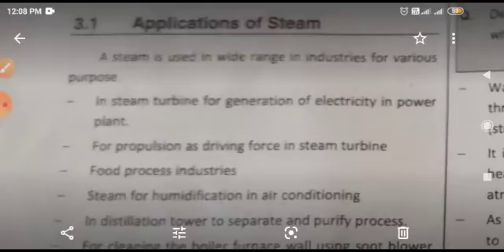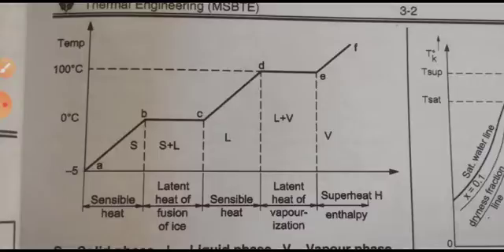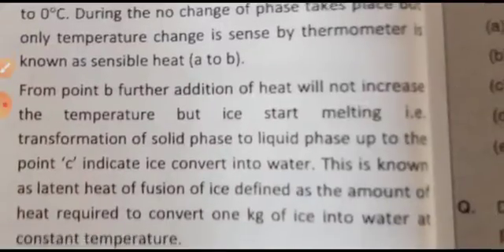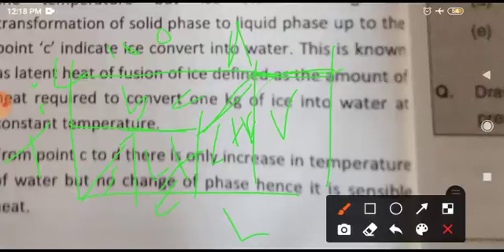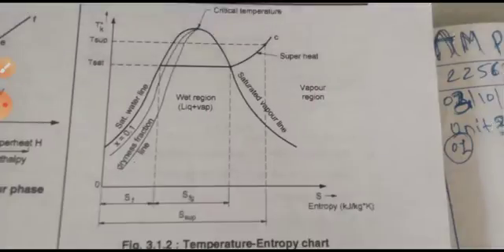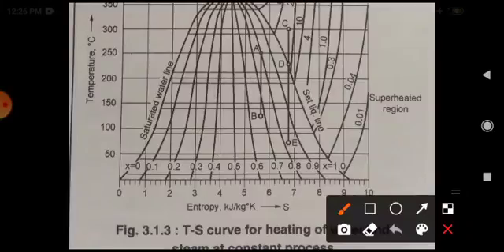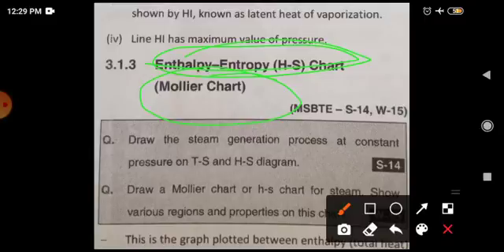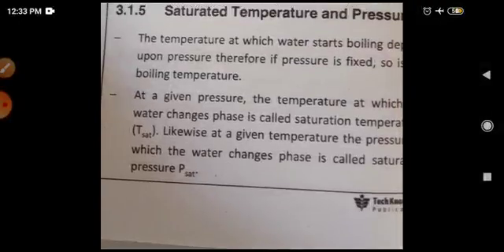SYME Sub TEN Unit 03 lec 01